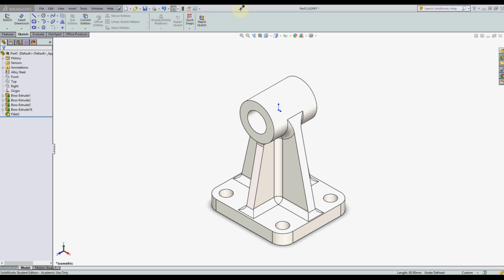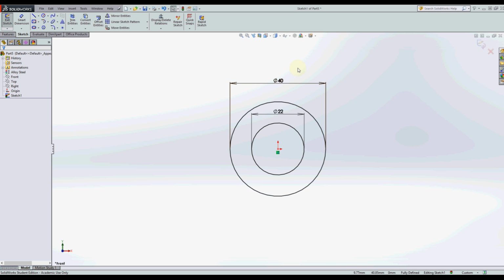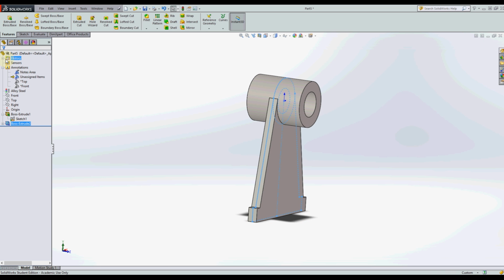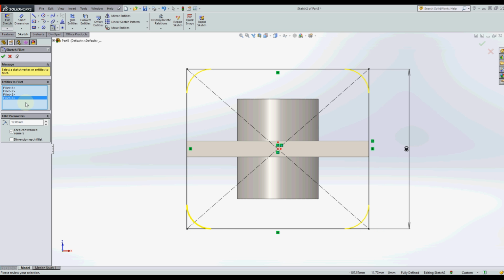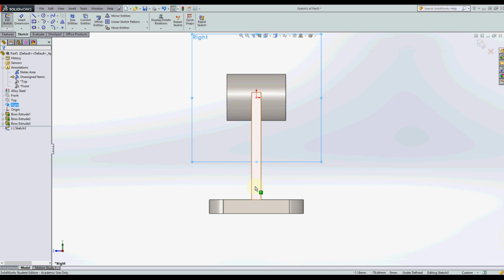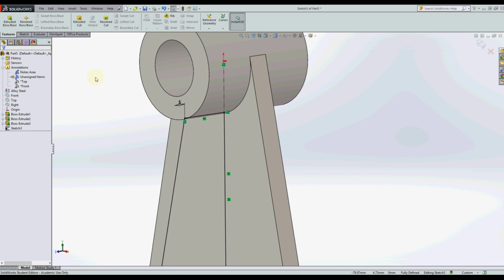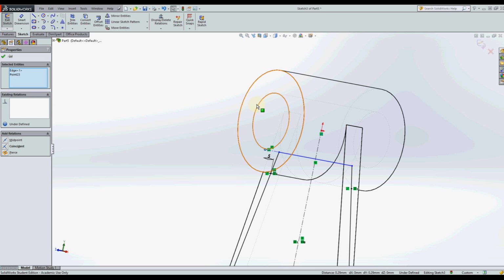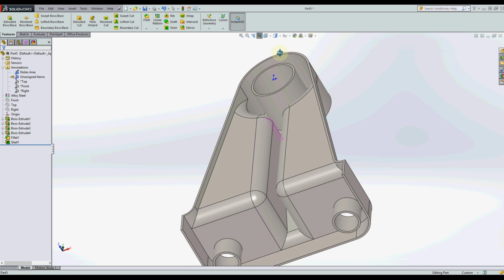CAD C1 Lesson 5